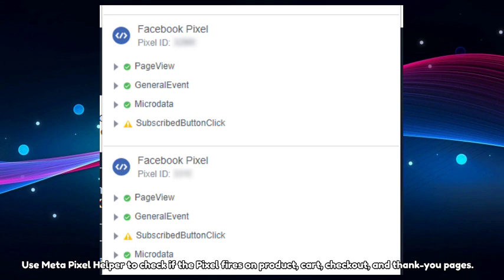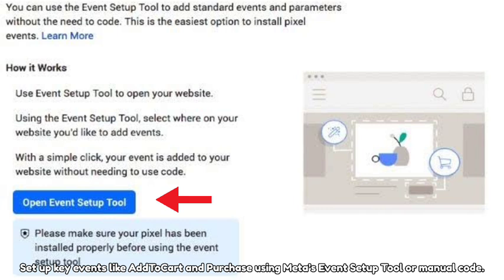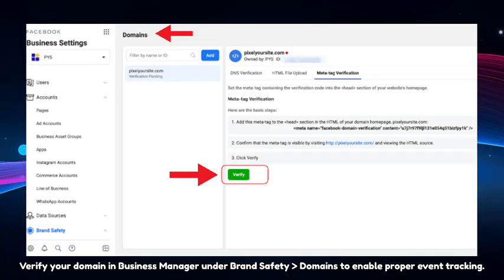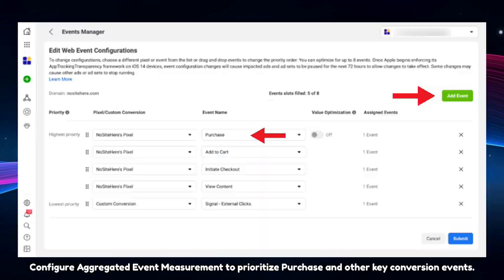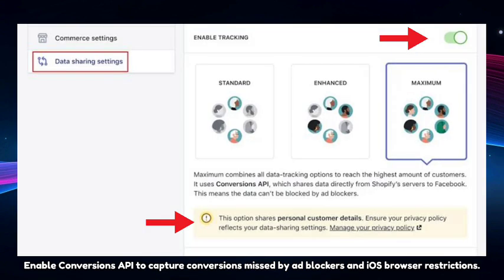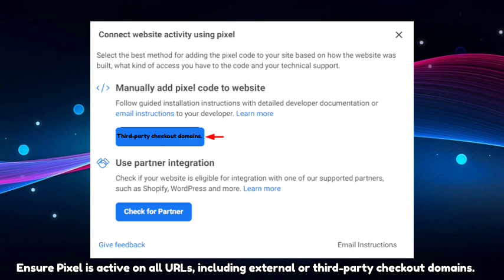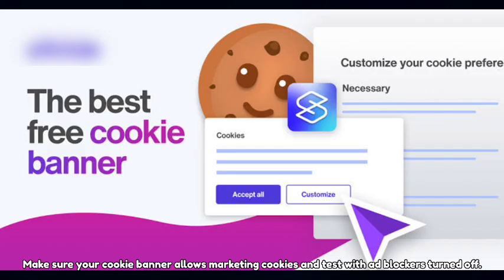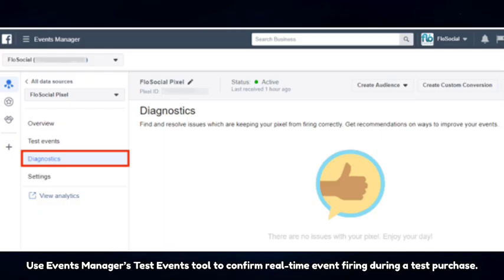How to Fix Facebook Pixel Not Tracking Conversions on Your Store (2025) l Double Z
Is your Facebook Pixel not tracking conversions on your store? Don’t worry — in this step-by-step tutorial, we show you exactly how to identify the issue and fix Facebook Pixel tracking so you can accurately measure ad performance and boost ROI.

🌍 Ideal for eCommerce sellers in the USA, UK, Canada, France, and across Europe

⚙️ Common reasons Pixel fails to track
🛠️ How to test & troubleshoot Pixel events
🧠 Pro tips for fixing issues on Shopify, WooCommerce & more